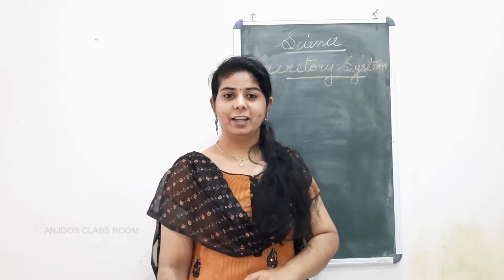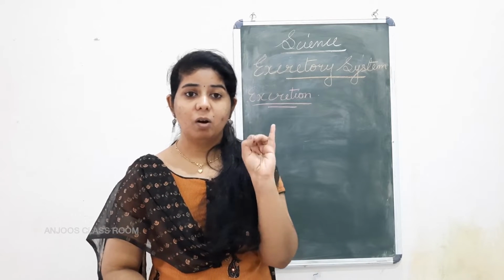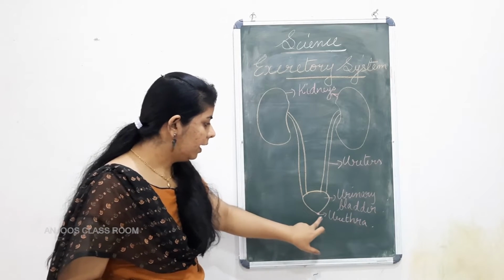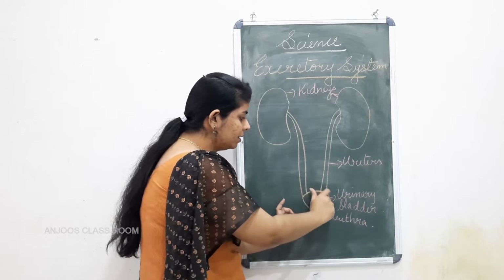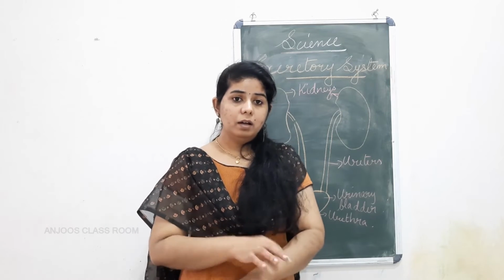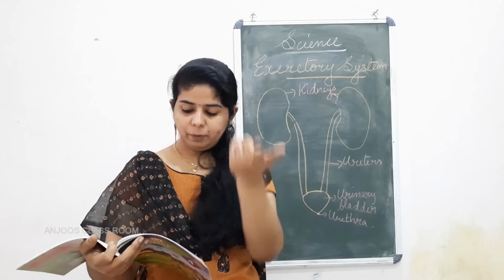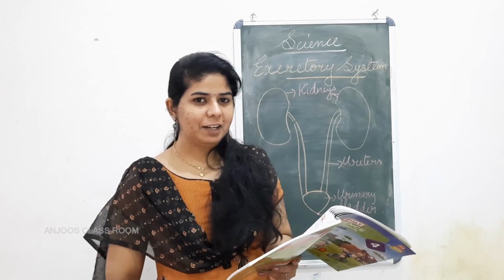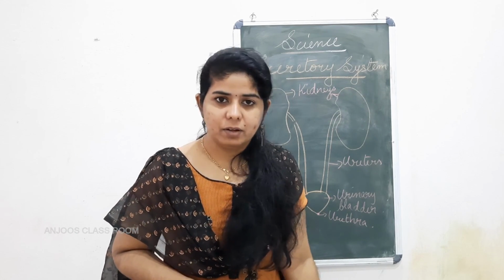ICSE/SCIENCE/CHAPTER 3/ORGANS AND ORGANS SYSTEMS/EXCRETORY SYSTEM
This video describes about the excretory system, the organs include in excretory system and the functions of each system.